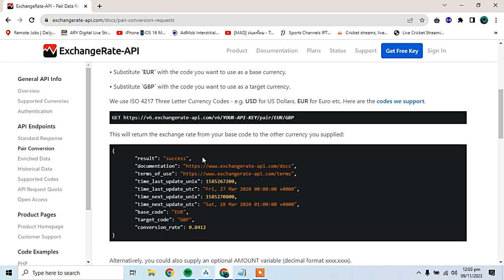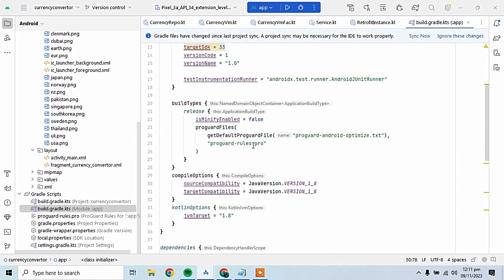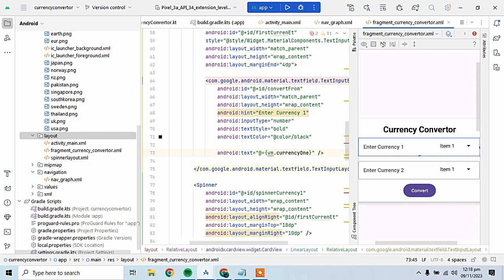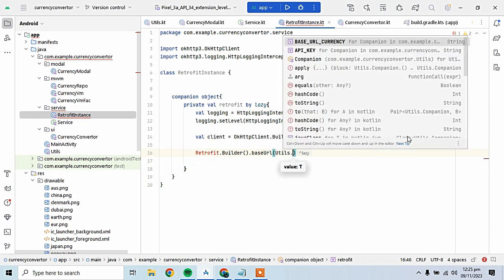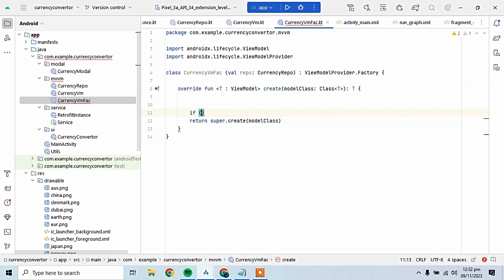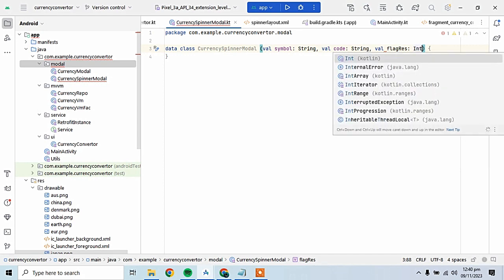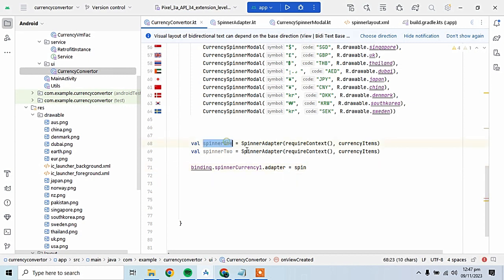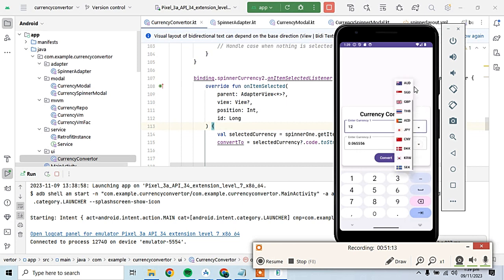Currency Convertor - Android App Tutorial | Exchange Rate API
Sorry for the first 2-5 mins audio quality, after that it gets better